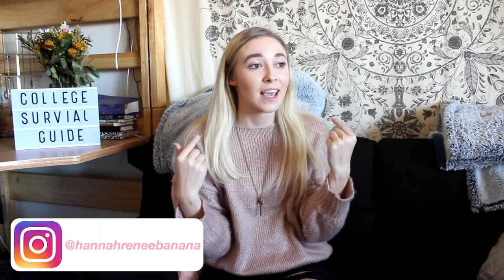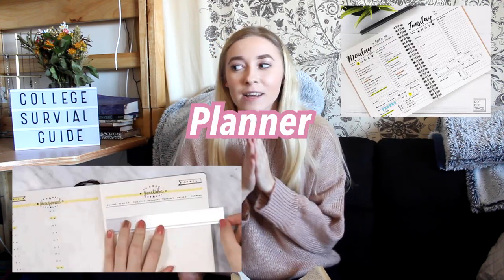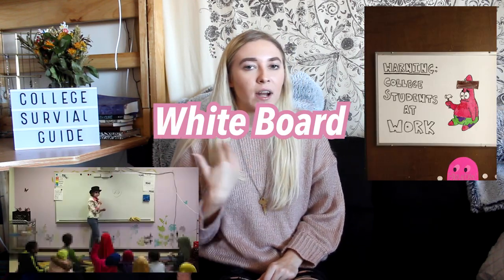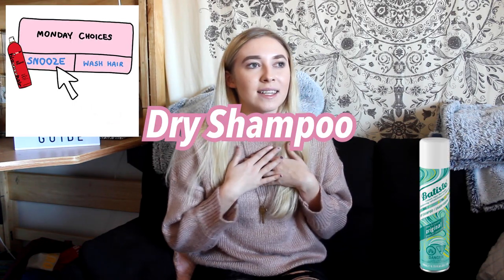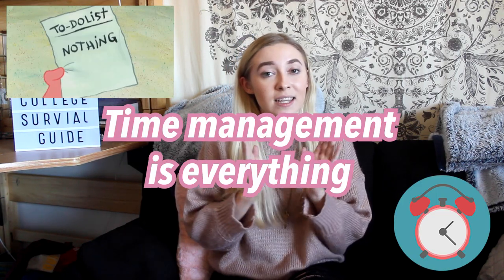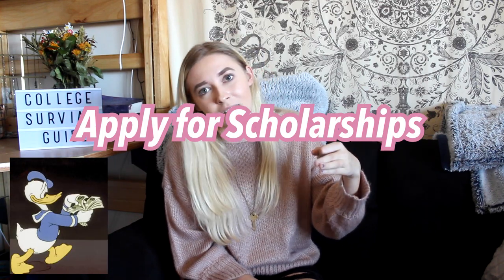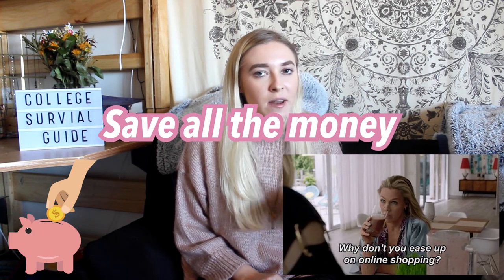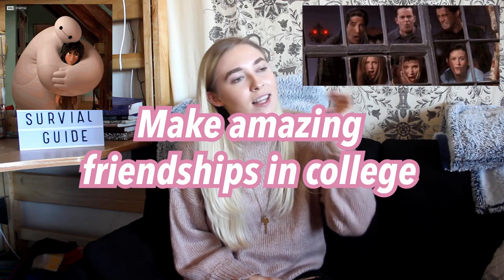COLLEGE SURVIVAL GUIDE: How to thrive in college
Enjoy this video of how to survive college! This video has three parts: what you need to have, what you need to know, and what you need to do. I hope you find this helpful, and I wish you the best of luck in school!

Instagram & Tik Tok: hannahreneebanana
Poshmark: hannahrenee1319
VSCO: Hannah Renee